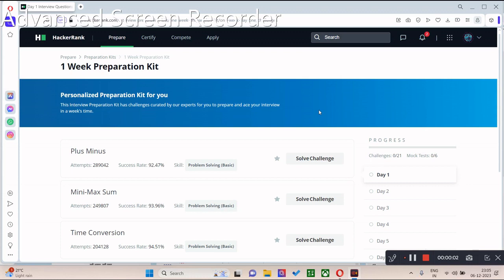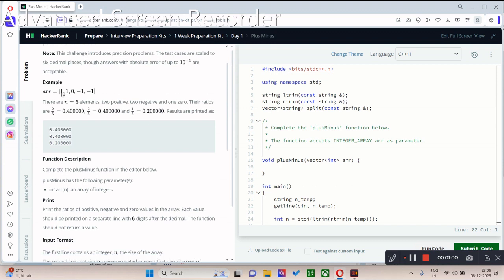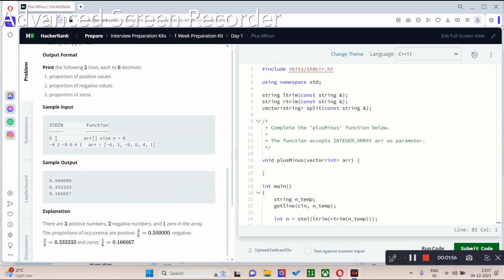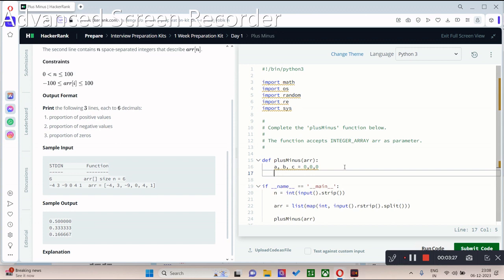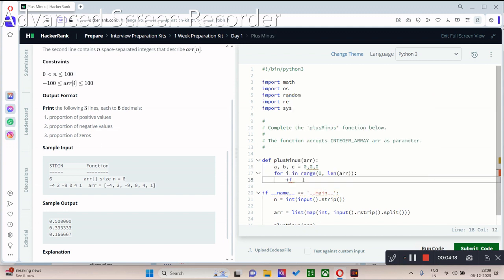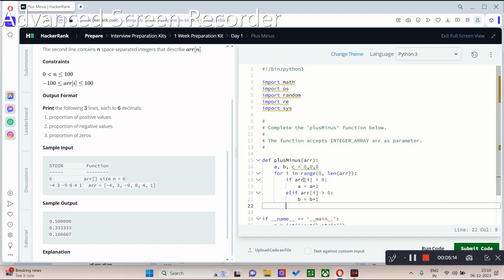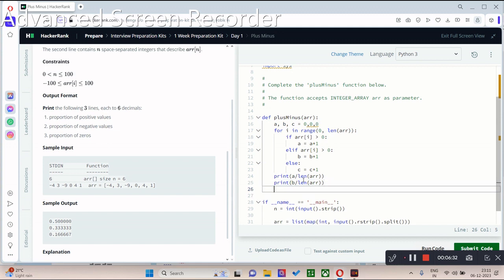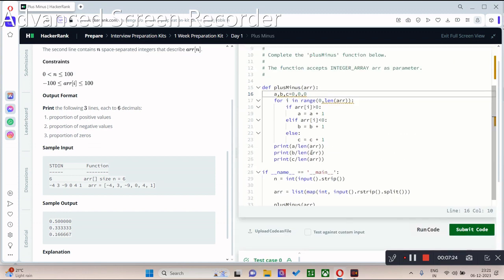HackerRank 1 Week Preparation Kit Day1 Problem1